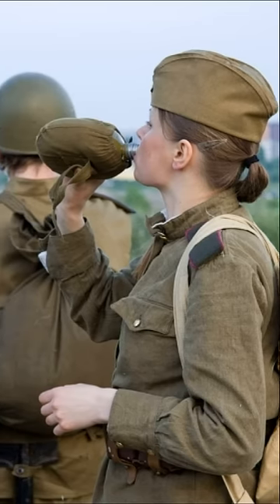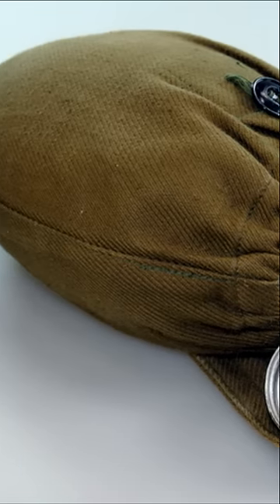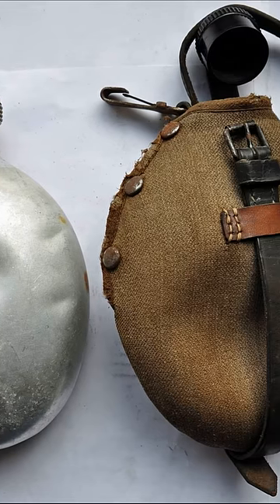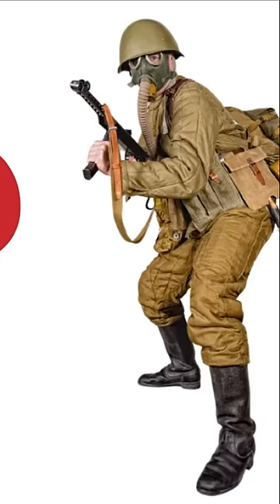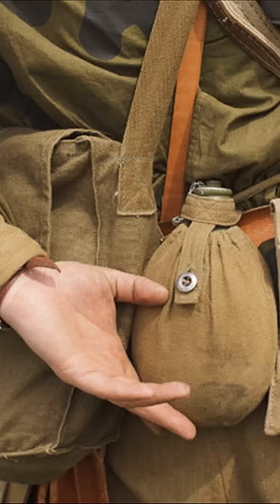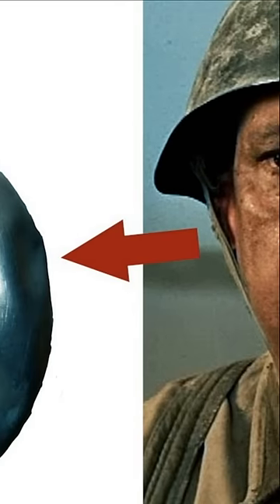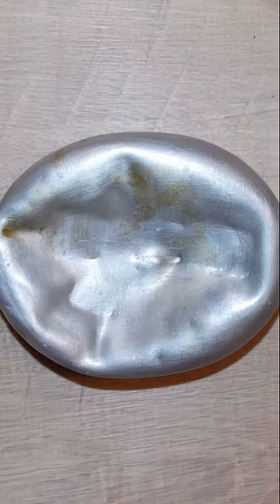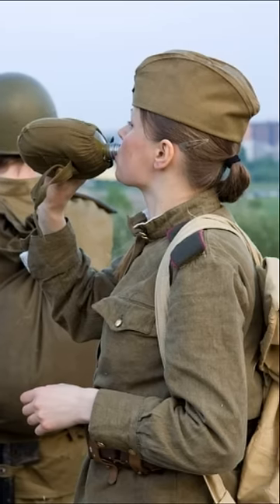Why did Soviet soldiers crumple army flasks?